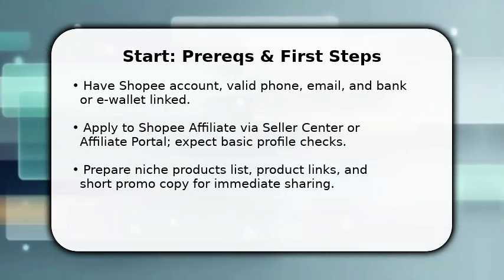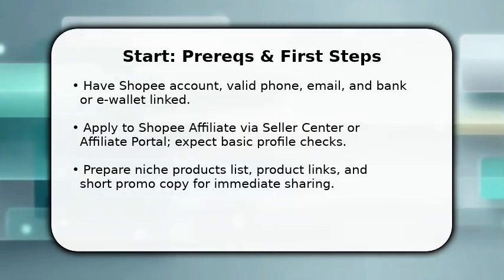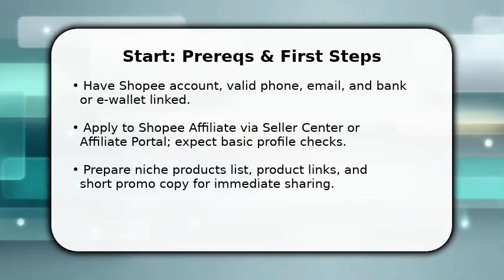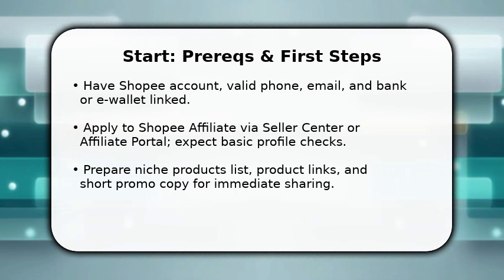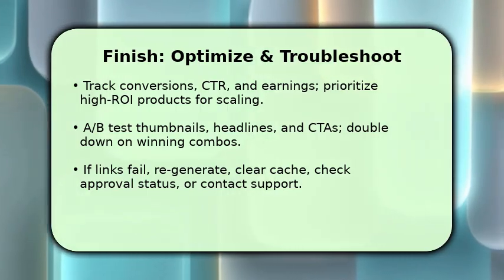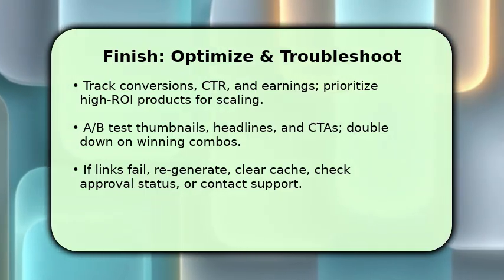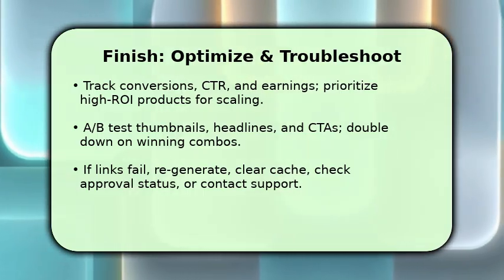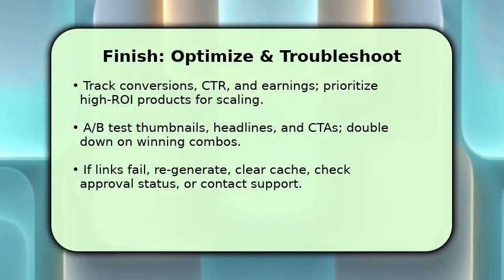How to Make Affiliate on Shopee (easy Method)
Discover the straightforward steps to start making money through affiliate marketing on Shopee. This video will guide you from setting up your account, linking with products, and optimizing for sales.

Shopee Affiliate Marketing, Earn Money Online, Affiliate Links Shopee, Online Sales Strategy, Digital Entrepreneurship on Shopee, Maximize Profits with Shopee Promotions, Shopee Business Guide, Shopee Marketing Tips, Start Affiliate Programming in Singapore, Affiliate Networking for Sale Boost